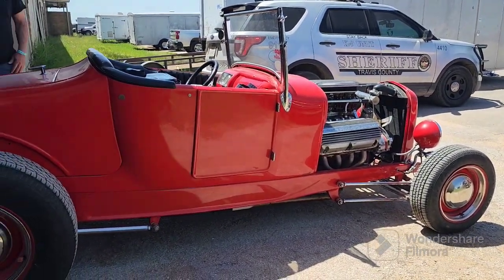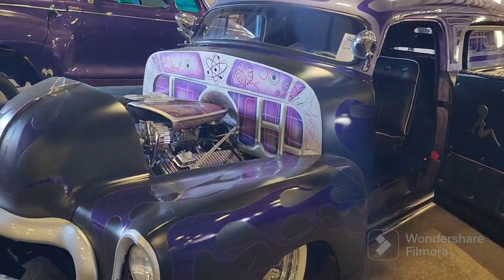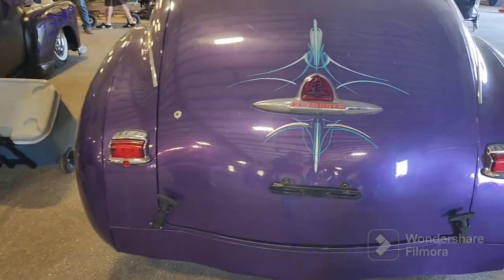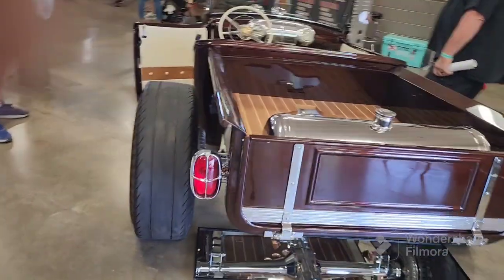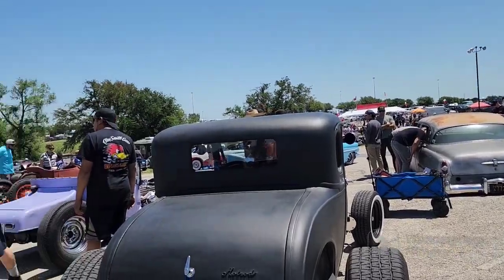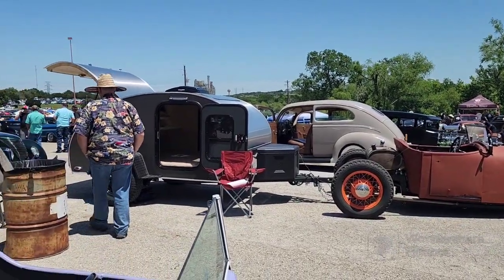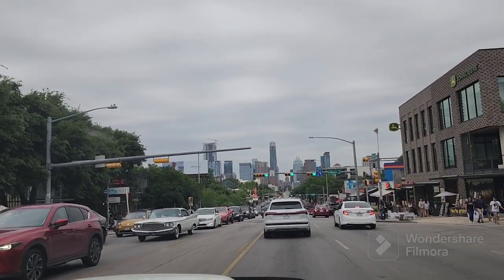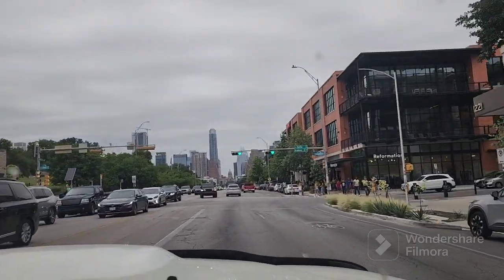A Day trip and a HUGE ANNOUNCEMENT!